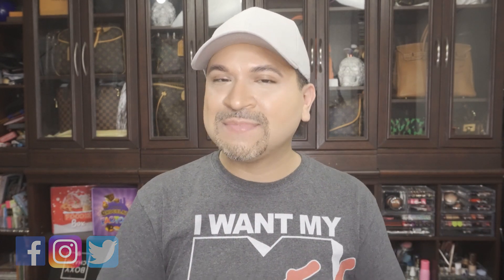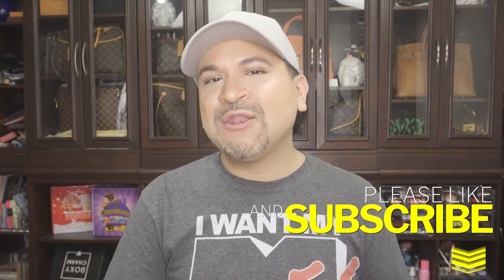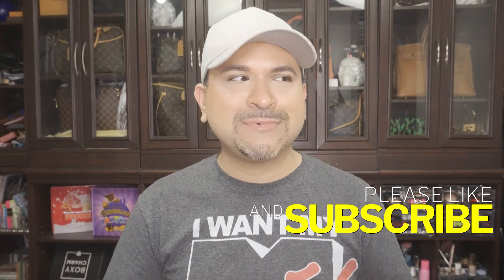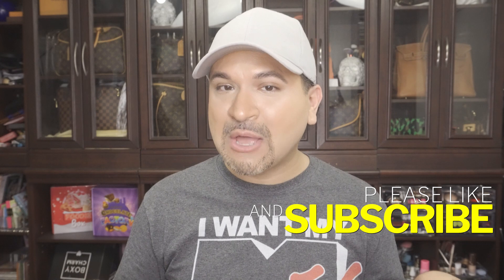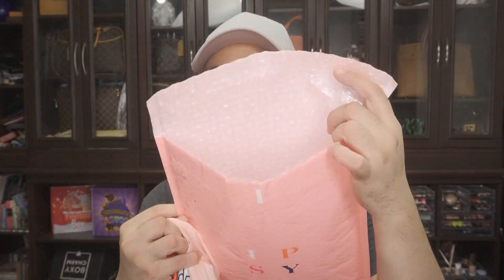IPSY Better Than BOXYCHARM This Month? / Ipsy Glam Bag Plus June 2021 Unboxing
Hello friends!

In today's video I will be unboxing my new shipment from Ipsy. This is my new Ipsy Glam Bag Plus for the month of June 2021. I can't wait to share with you all what I got.

Products in this video in this video:
Ipsy Glam Bag Plus June 2021

1. 111SKIN
Rose Gold Radiance Booster
Value: $135
Size: 20 ml, Full Size

2. FEEL BEAUTY
Vitamin E Balm
Value: $24
Product Type: Lip Balm

3. VISEART
Petit PRO Deux
Value: $39
Size: 8 g, Full Size

4. BENTON
Aloe Propolis Soothing Gel
Value: $19
Size: 100 ml, Full Size

5. TANAÏS
Sunset to Stars Lip Oil Duo in Mahina Moon & Plumeria Petals
Value: $50

I will always state when a video is sponsored and I’ve partnered with a brand.